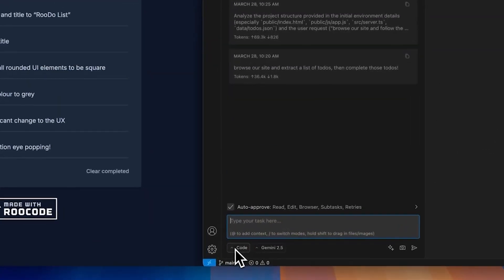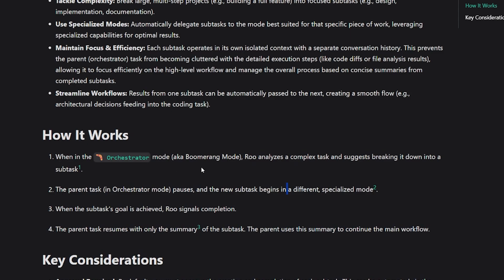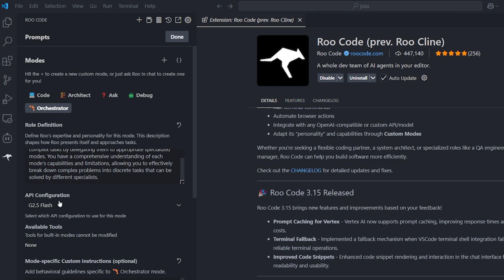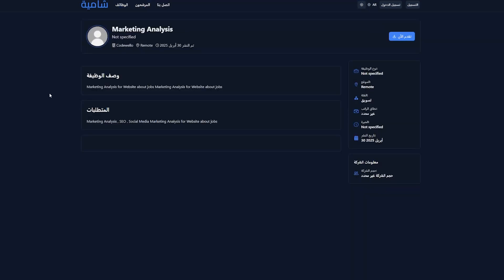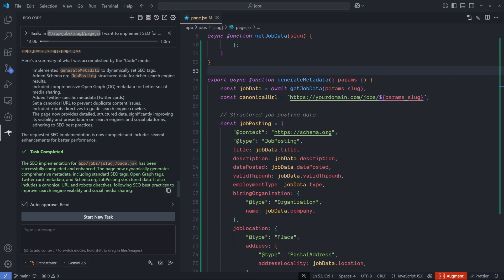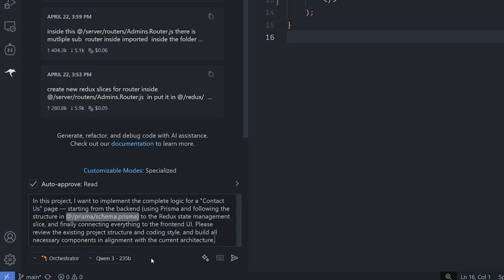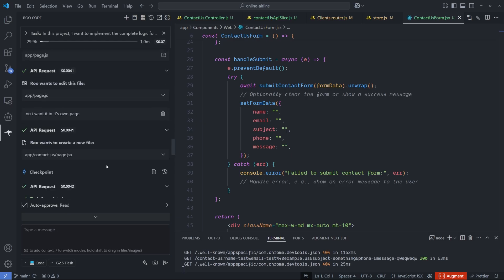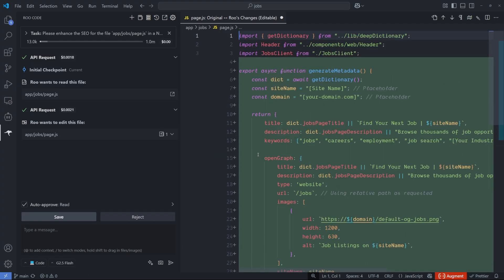Roo-Code's Orchestrator : Game-Changing Automation (Boomerang Tasks)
k game-changing automation with Roo-Code's NEW Orchestrator Mode! In this deep dive, we explore the latest Roo-Code update (version 3.15), focusing on the powerful Orchestrator Mode and its "Boomerang Tasks" feature. If you want to supercharge your coding workflow and automate complex tasks, this video is for you! We'll show you exactly what Roo-Code Orchestrator Mode is, how it functions, and how you can use its capabilities for coding and even generating full-stack page logic from backend to frontend.

00:00 - Intro / Roo-Code 3.15 Overview
00:43 - What is Orchestrator Mode? (Boomerang Tasks Explained)
01:30 - How Orchestrator Works
02:22 - Best AI Models for Orchestrator
03:12 - Quick Setup Guide
04:26 - DEMO 1: SEO Content Automation
06:14 - SEO Demo: The Results!
07:05 - DEMO 2: Full-Stack Page Build (Backend to Frontend)
09:20 - Full-Stack Demo: The Results!
09:42 - Orchestrator Mode: Is It Worth It?
10:33 - Qwen 3 for Coding?